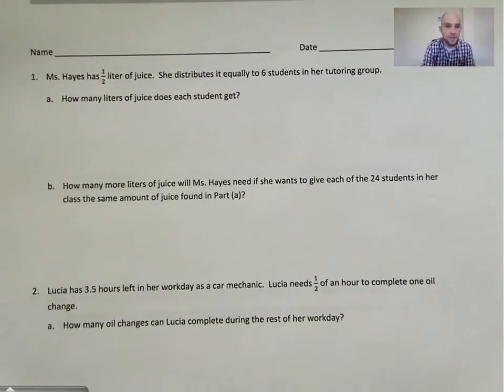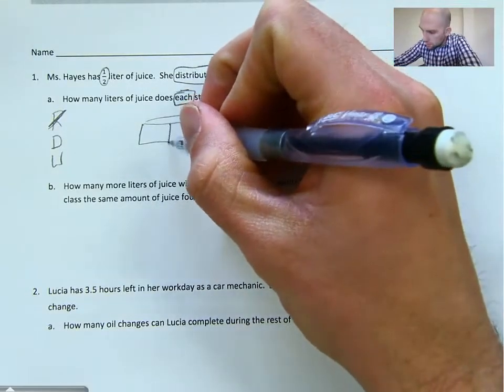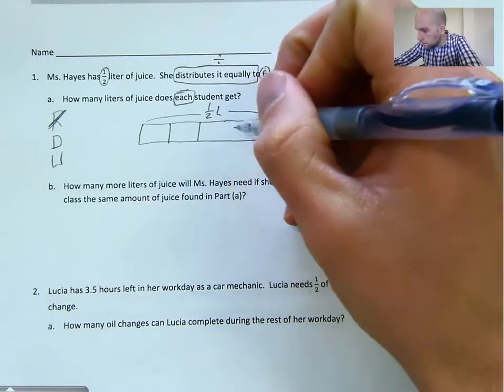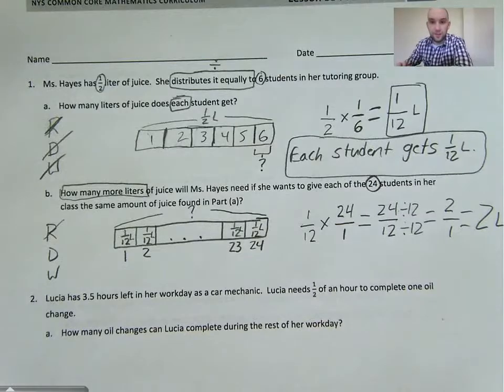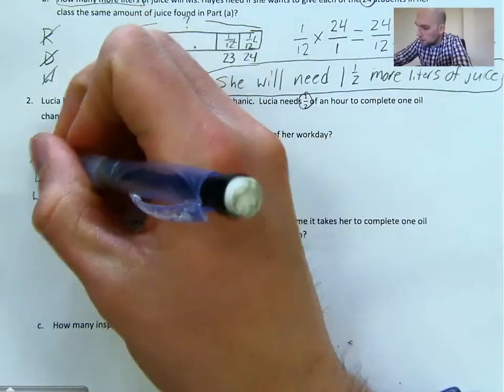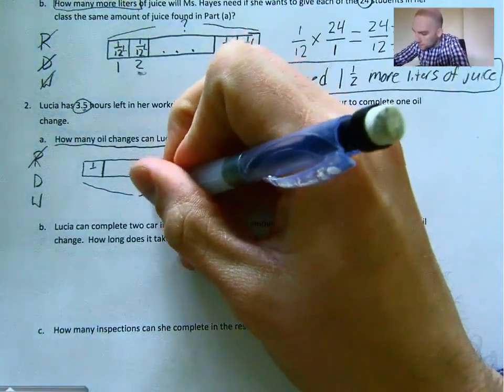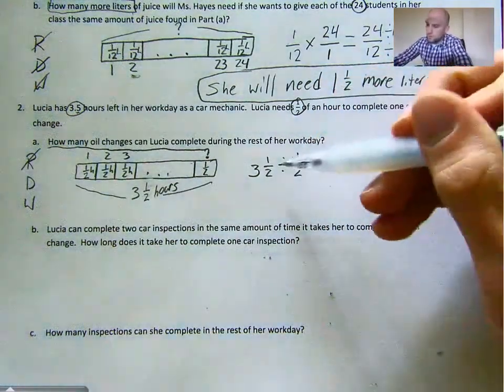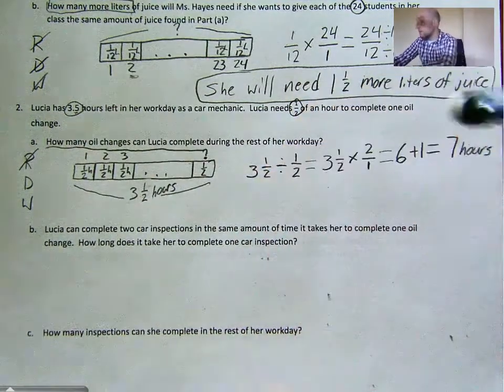5th Grade EngageNY Math - Module 4 Lesson 33 Division of Fractions and Decimals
5th Grade EngageNY Math - Module 4 Lesson 33 Division of Fractions and Decimals